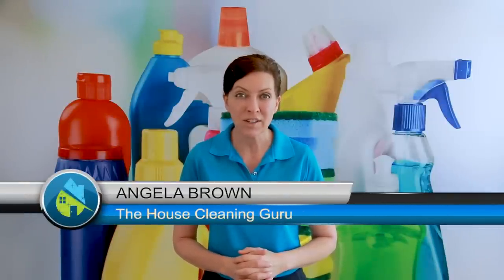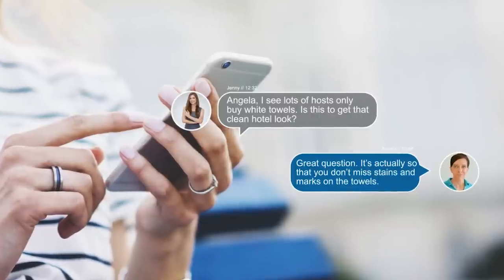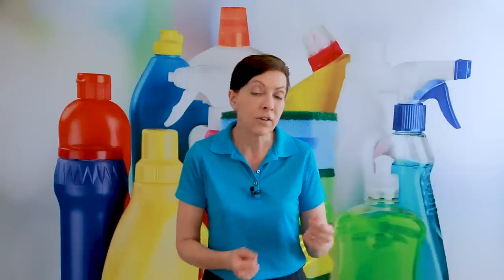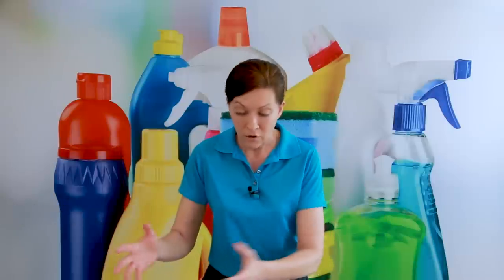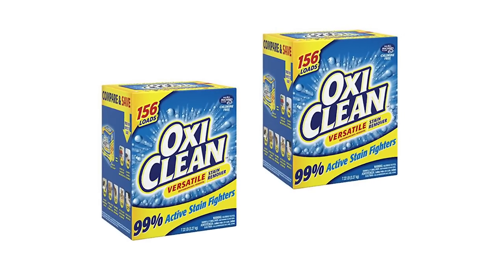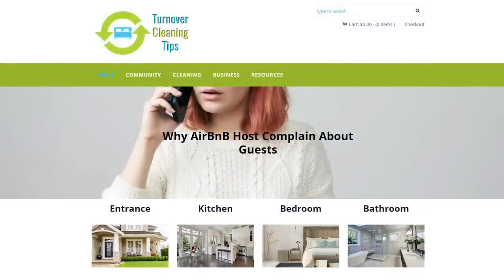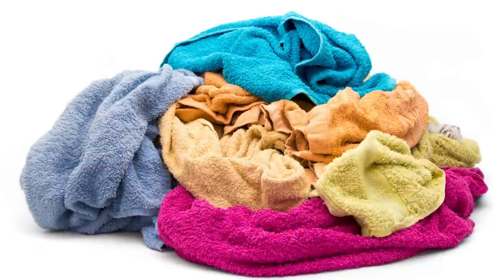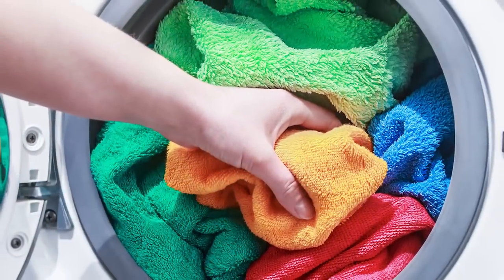Airbnb Guest Ruined Towels and Linens - Vacation Rental Mailbag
"Our Airbnb guests ruined towels and linens - what do we do?" is a FAQ for the Vacation Rental Mailbag. Do you know how to deal with this problem?

Angela Brown, The House Cleaning Guru,  explains ruined towels and linens, tips to avoid them, and the best ways to clean them in today's Vacation Rental Mailbag.

OxiClean Stain Removing Powder
Green Performance GP107 Peroxide Cleaner
Makeup Remover Cotton Facial Pads
Micellar Water for All Skin Types, Facial Cleanser & Makeup Remover
White Bath Towels 4-Pack